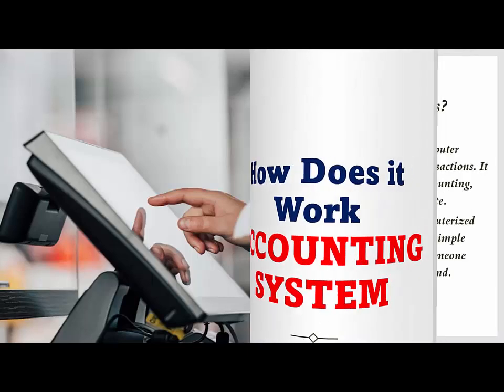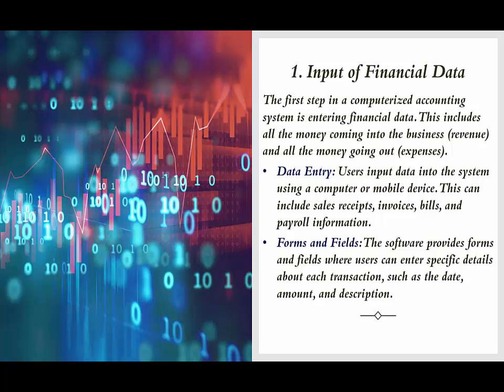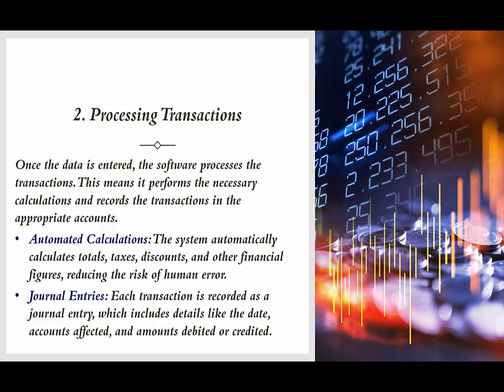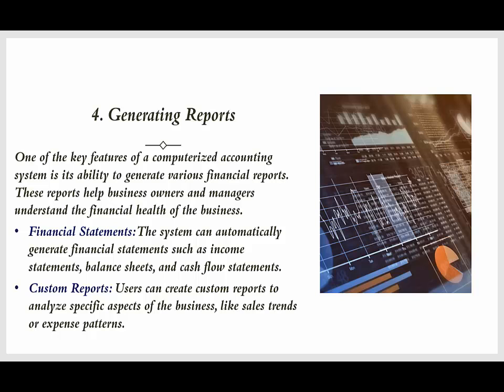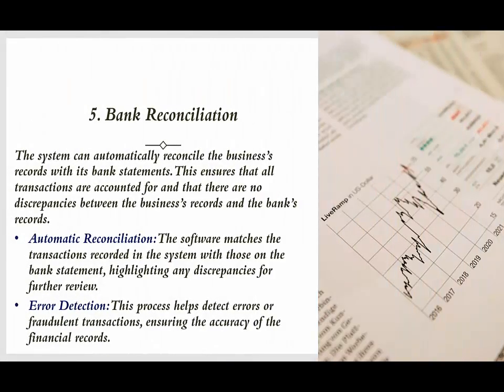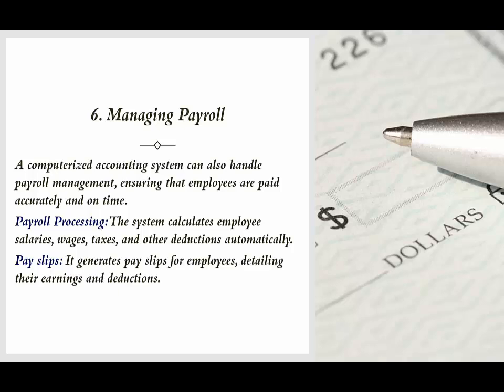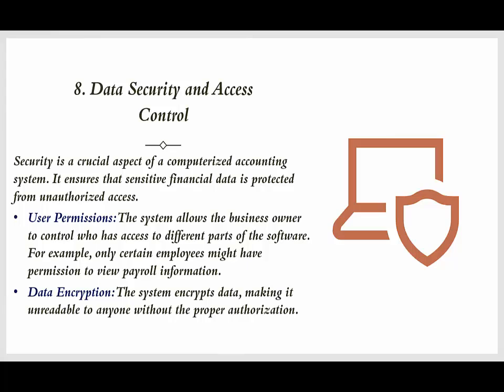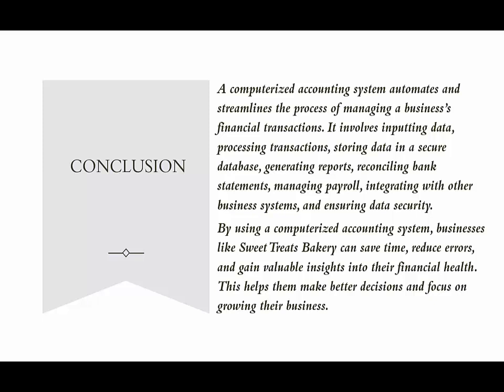How a Computerized Accounting System Works?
A computerized accounting system automates and streamlines the process of managing a business’s financial transactions. It involves inputting data, processing transactions, storing data in a secure database, generating reports, reconciling bank statements, managing payroll, integrating with other business systems, and ensuring data security.
By using a computerized accounting system, businesses like Sweet Treats Bakery can save time, reduce errors, and gain valuable insights into their financial health. This helps them make better decisions and focus on growing their business.